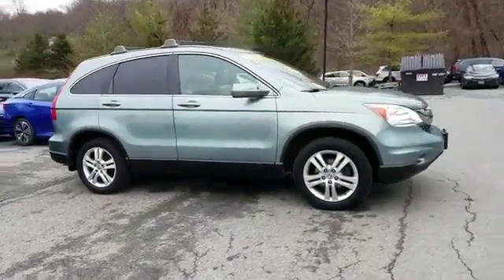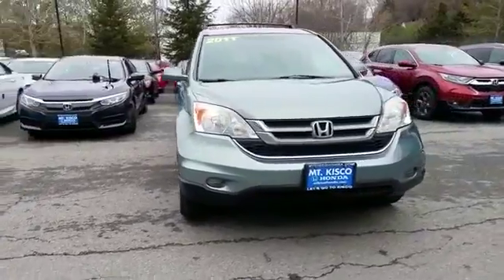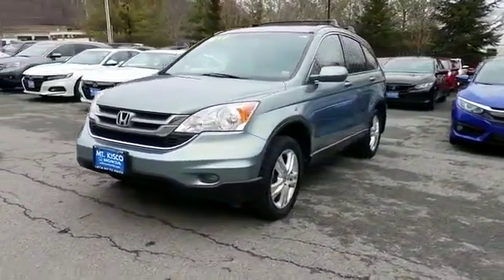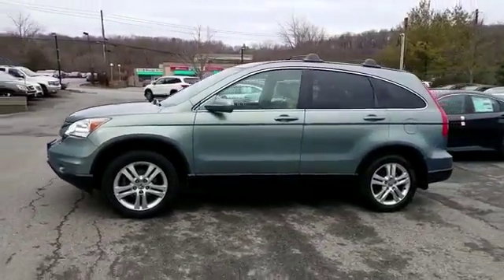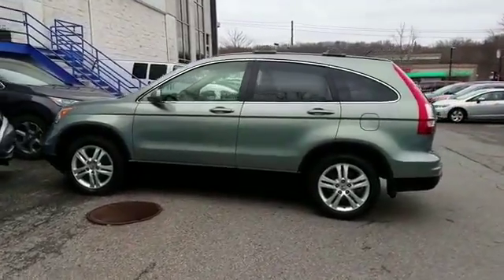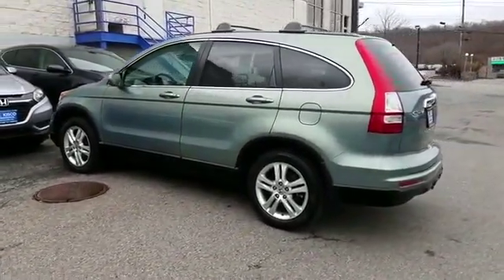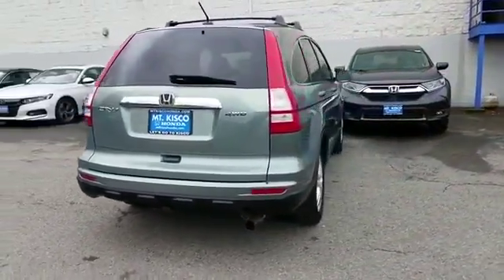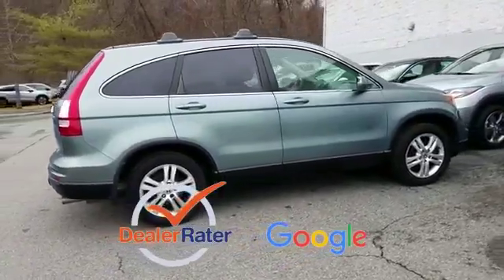2011 Honda CR-V EX-L Mt Kisco, Bedford Hills, Tarrytown, White Plains, Greenwich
2011 Honda CR-V EX-L Mt Kisco, Bedford Hills, Tarrytown, White Plains, Greenwich